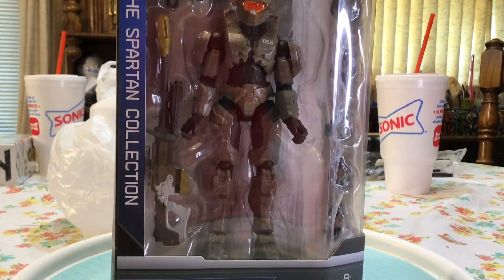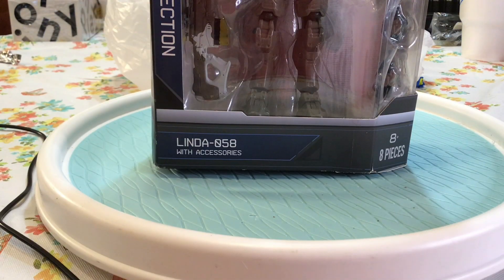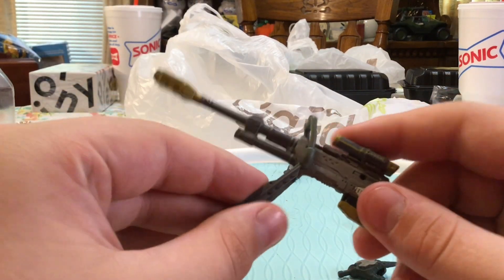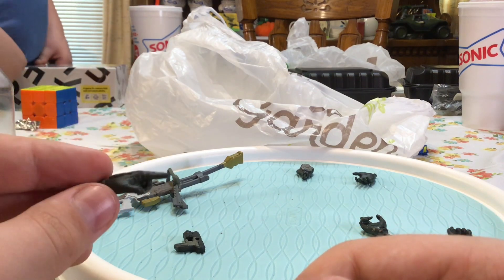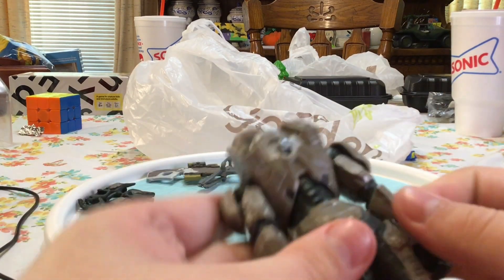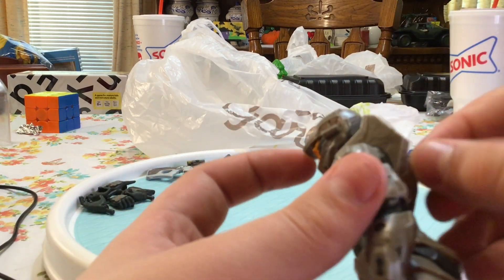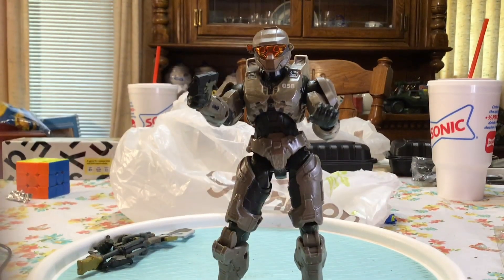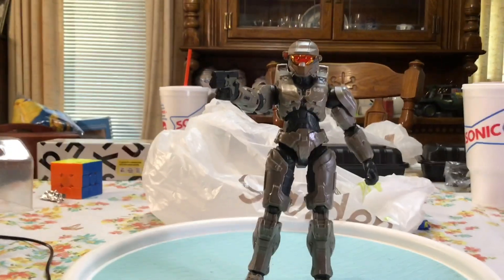Halo infinite spartan collection Linda figure